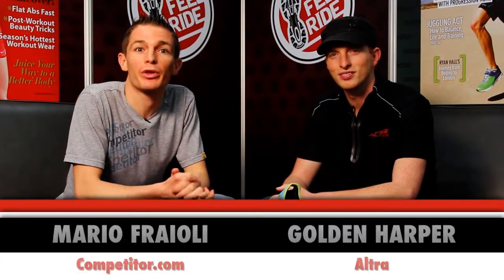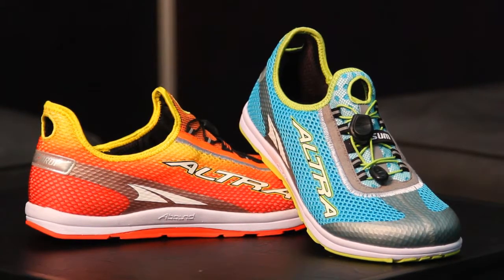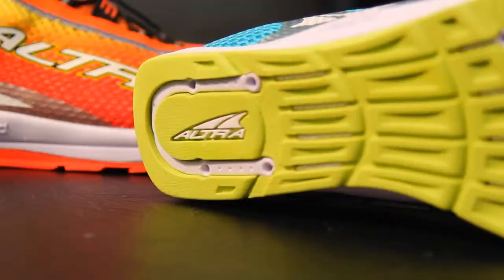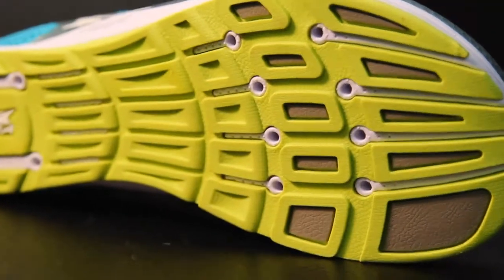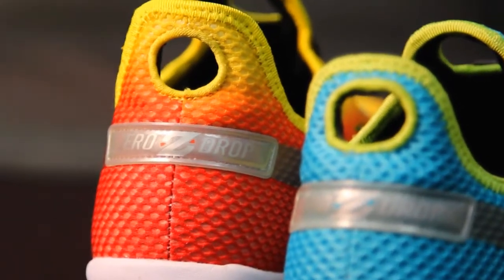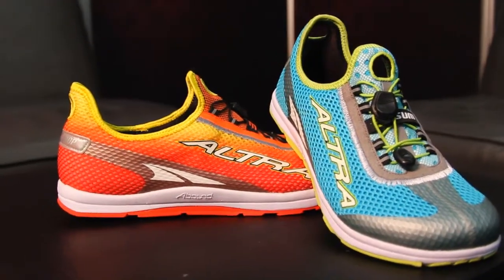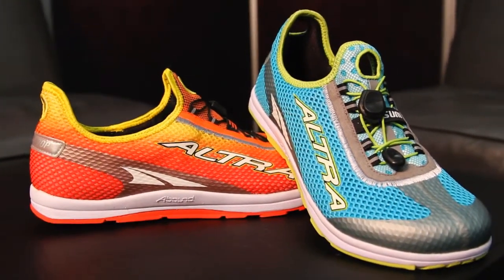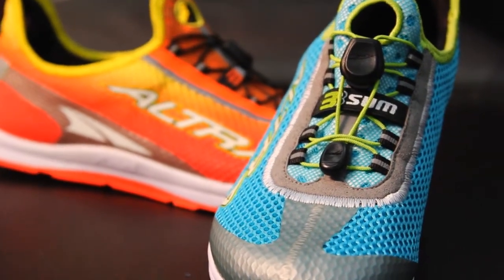Shoe Talk - Altra 3sum